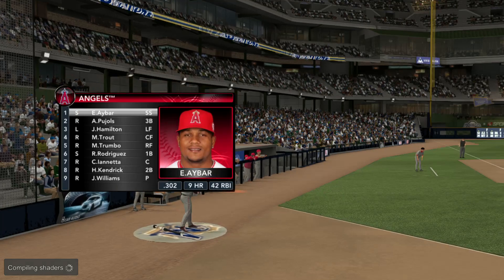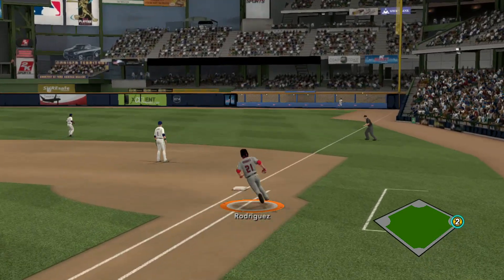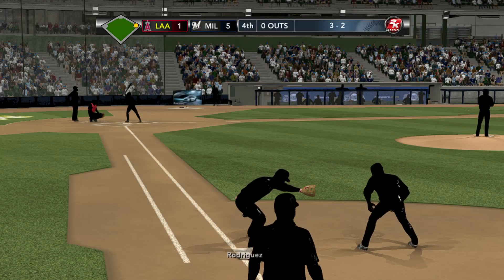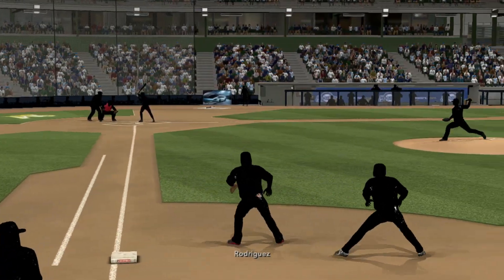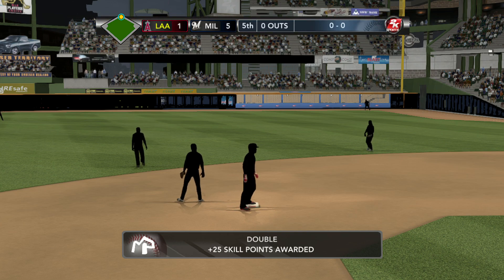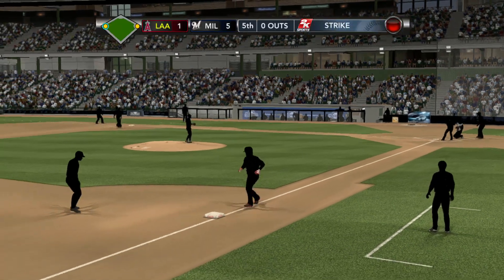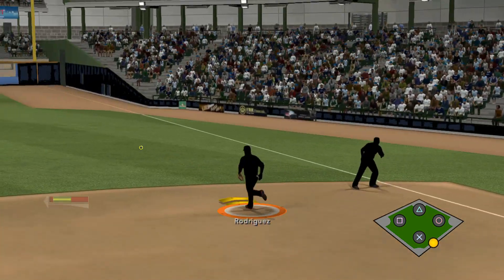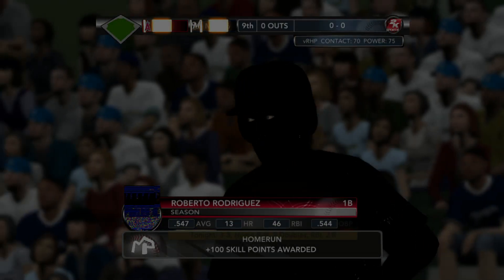Major League Baseball 2K13 My Career Rpcs3 Part 75